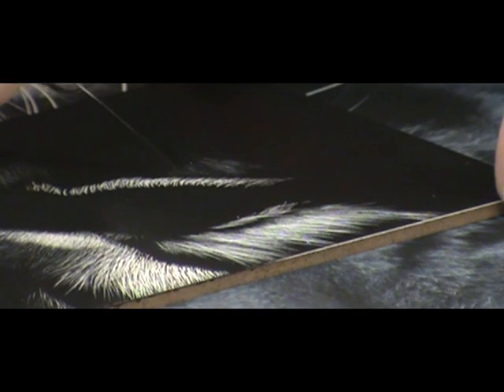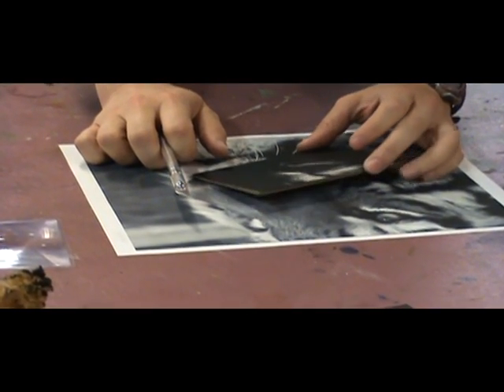Scratchboard Workshop in San Antonio First Day June 16th, 2011 Part 12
Cathy's Demonstration of Fur and Tigers Eye part 2.